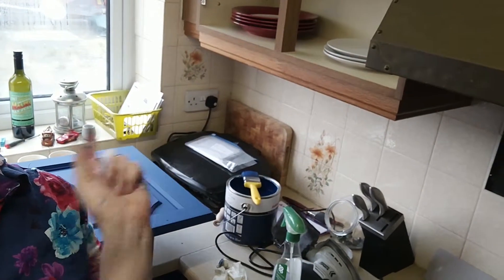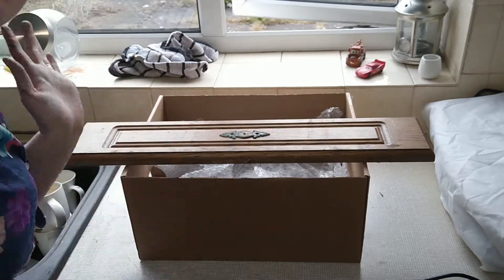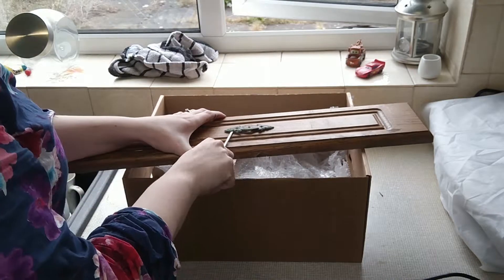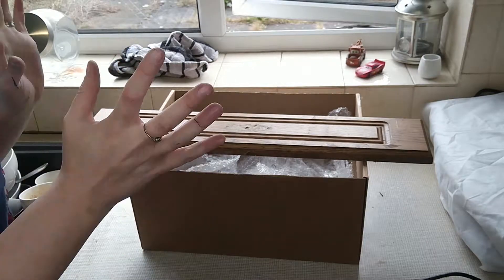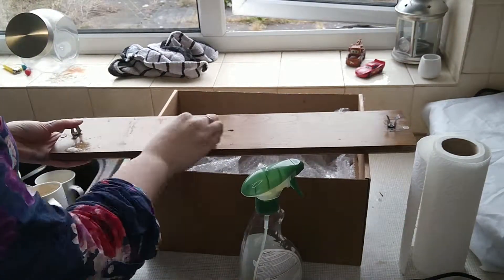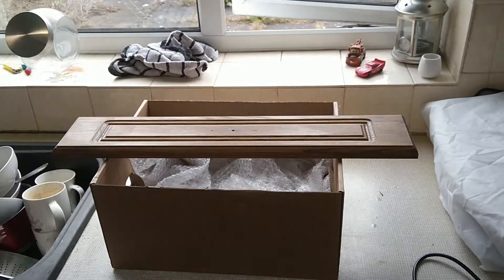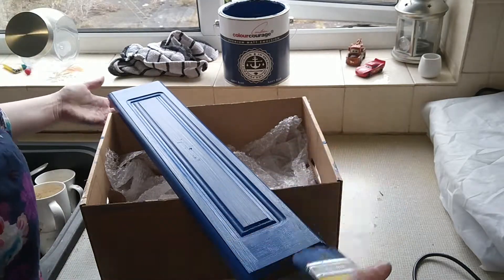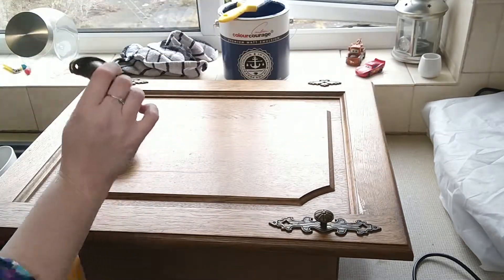Kitchen DIY & How To | Kitchen Renovation (Part 1)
Everyone says the kitchen is the heart of the home, and I completely agree! So, with a limited budget and a plan to extend in a few years, I didn't want to spend upwards of £8k on a brand new kitchen, so took things into my own hands!

Next week, I'll be uploading the second part of this two part video so you can see the almost finished product and the before and after of the pantry that will house all of my baking stuff, so be sure to subscribe and hit that notification bell so you know when it's uploaded!

The paint & handles you'll see in this video that I have used are:

Antique Brass Cup Handles

If you would like keep tabs on my renovation videos or my baking videos, I have playlists set up, just for you, so get clicking below: